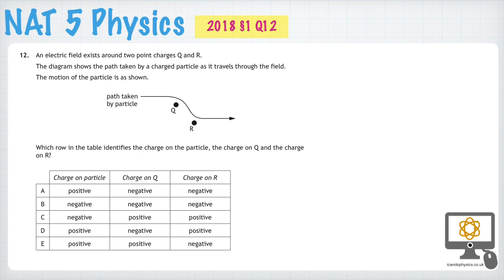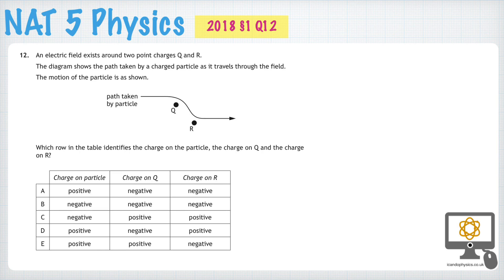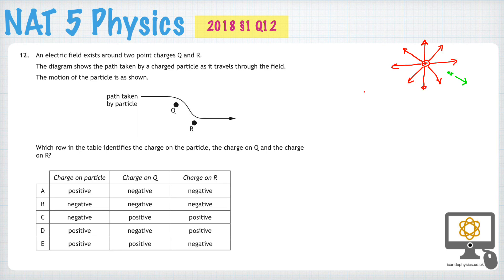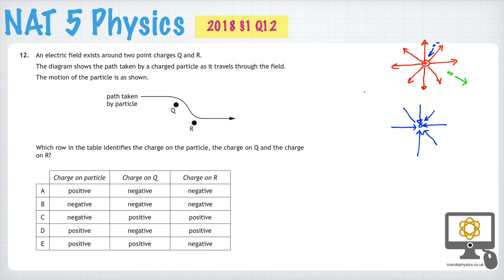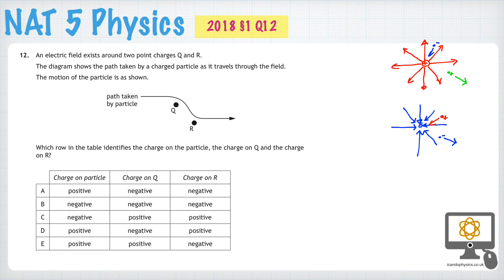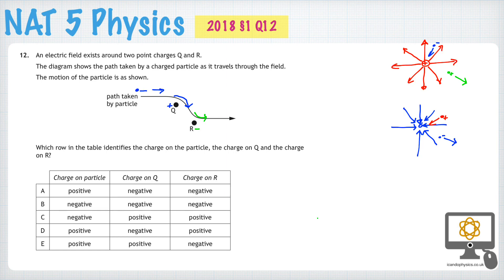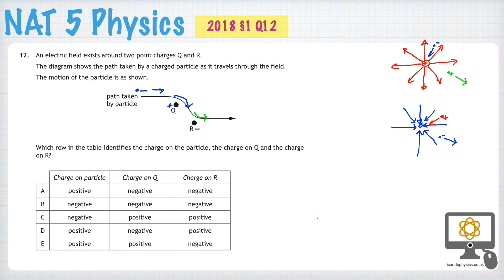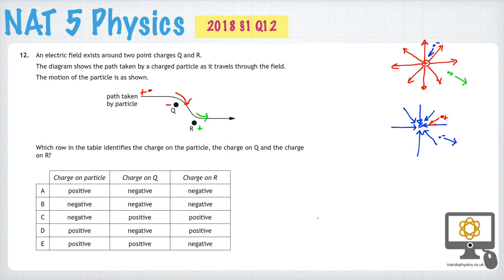2018 Nat 5 Physics paper §1 Q12